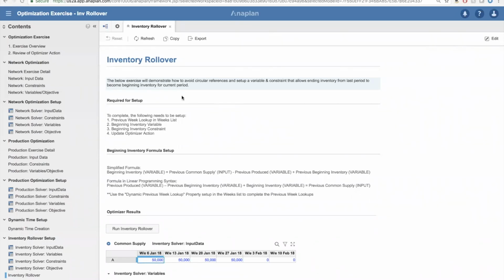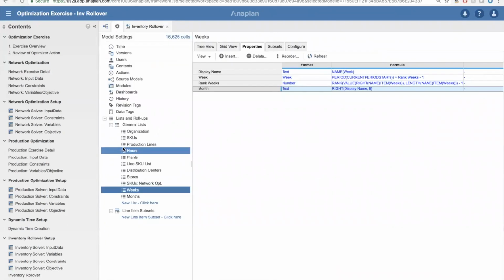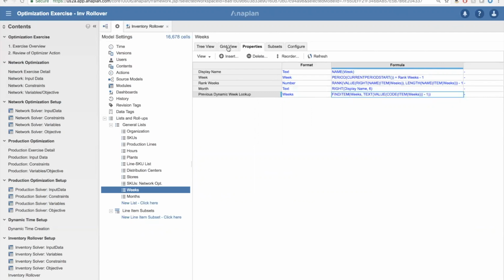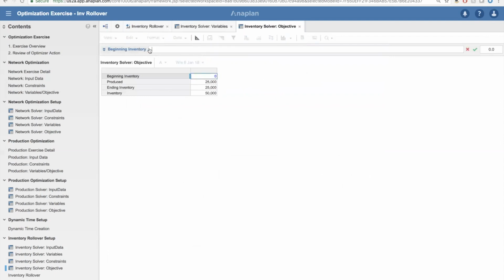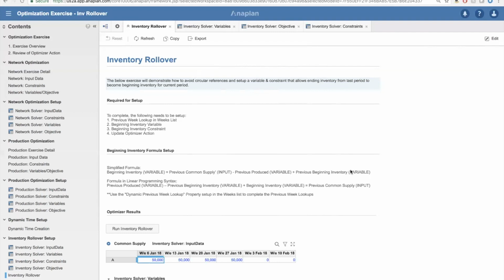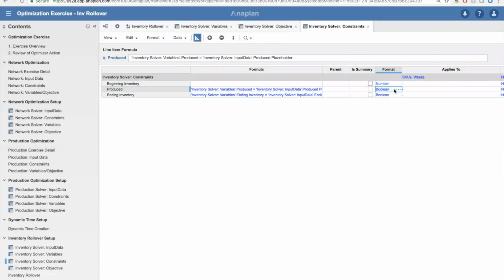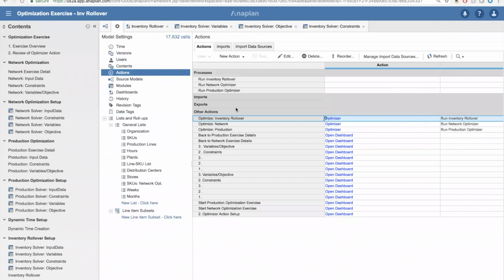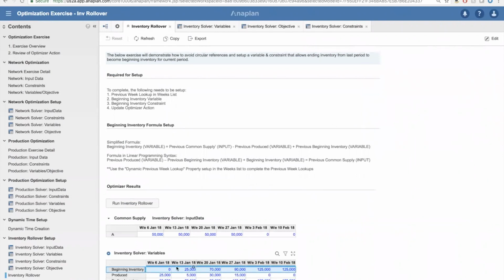Optimizer Exercise: Inventory Rollover Video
Inventory Rollover setup is required to avoid circular references when using previous function and will allow for rollover within dynamic time construct that the Optimizer requires.